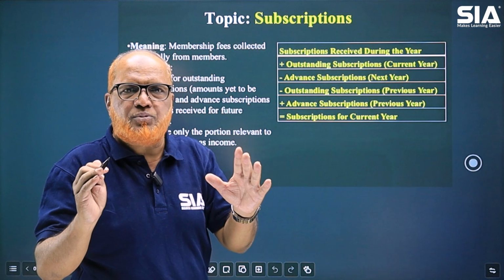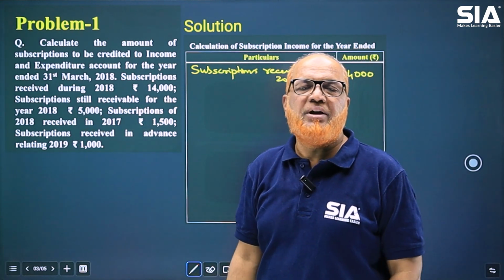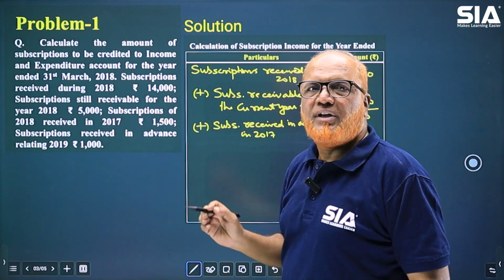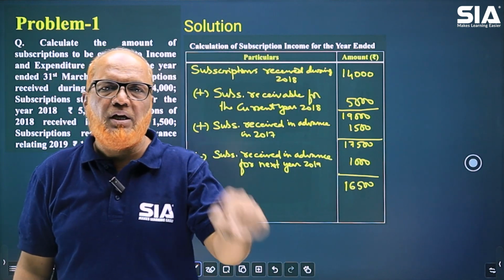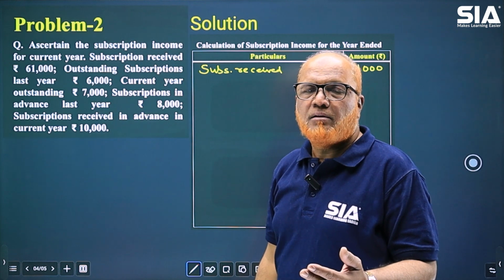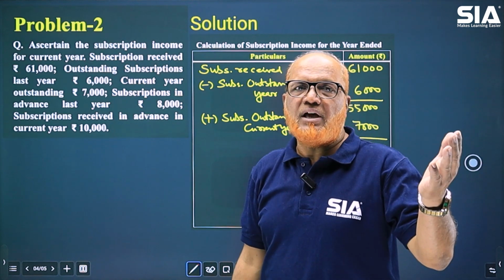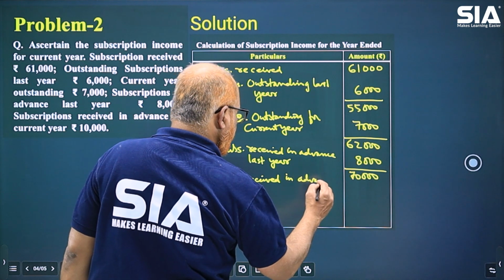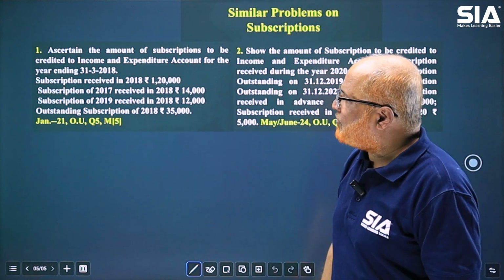Topic: Subscriptions and Problem | Financial Accounting-II | B.Com sem 2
Learn Subscriptions and related problems in Non-Profit Organization (NPO) Accounting with this simple and exam-oriented explanation. This is a frequently asked topic for B.Com students.

📚 In this video:
Meaning of Subscriptions
Subscription received, outstanding & advance
Calculation of subscription income
Adjustments in final accounts

🎯 This video helps you:
Understand subscription adjustments clearly
Solve problems easily and accurately

💡 Subscriptions is a scoring topic—practice regularly!